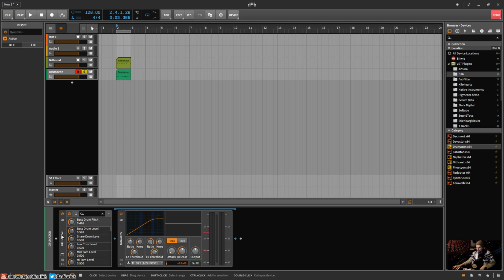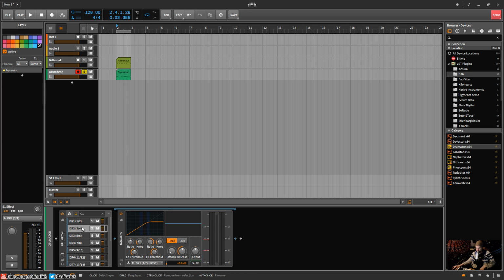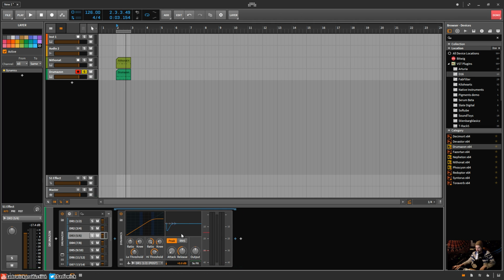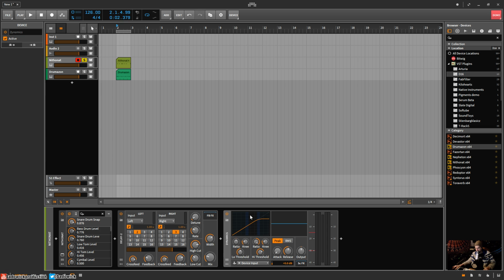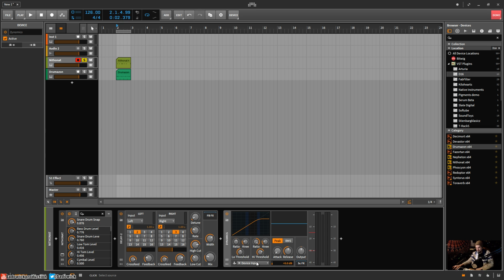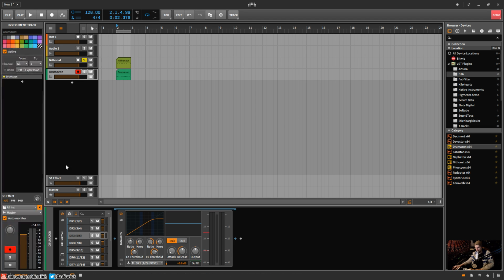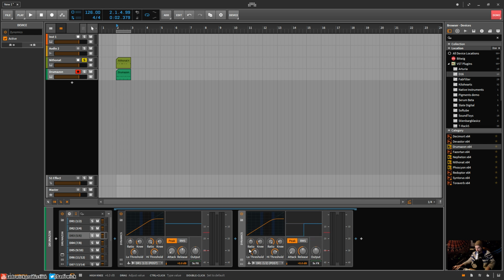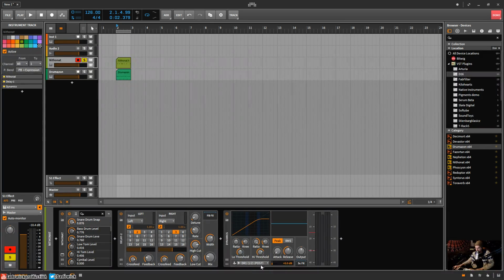The Only Irritating Thing About Bitwig & How To Easily Work Around it